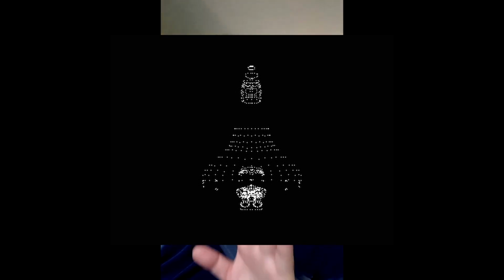About 3D-Graphics On The Commodore Plus/4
My nerdy story about my first render of a Death Star and a Space Shuttle in Commodore Basic 3.5 on the Commodore Plus/4.